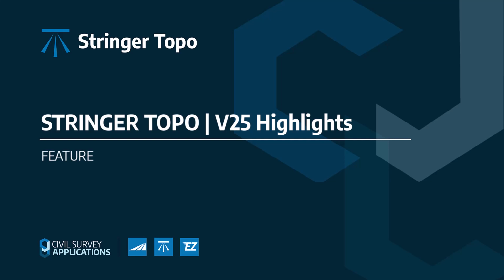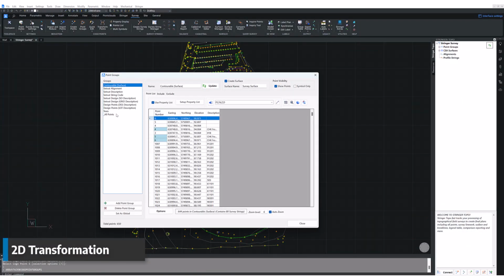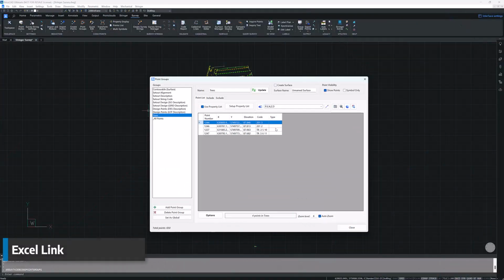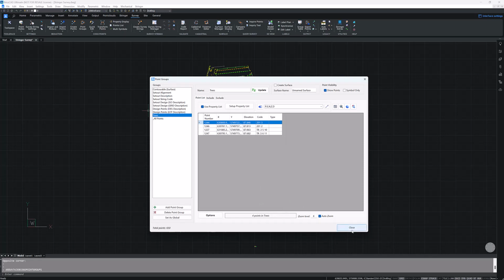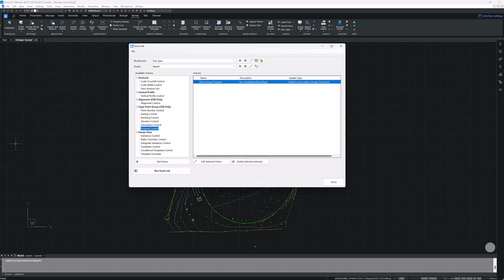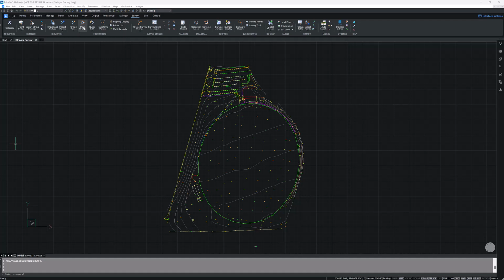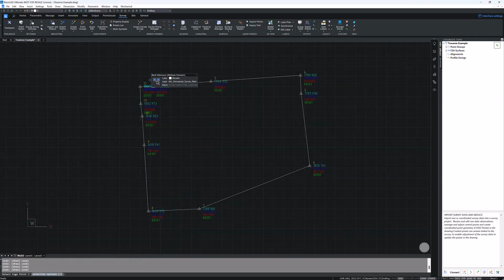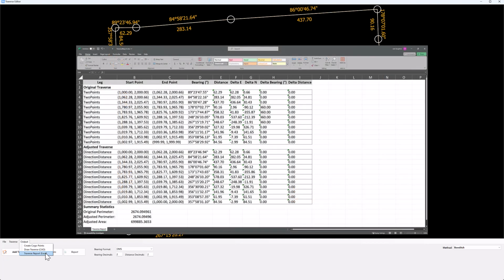Stringer Topo | V25 Highlights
Coming soon!

Check out the latest round of new features and improvements included in Stringer Topo V25.00.  The latest update includes the addition of new 2D Transformation methods, editing through Excel and a new Traverse Editor.

0:00 – Introduction
0:12 – Inquire Points
0:37 – 2D Transformations
1:37 – Excel Link
3:48 – Export to Shape
4:11 – Traverse Editor